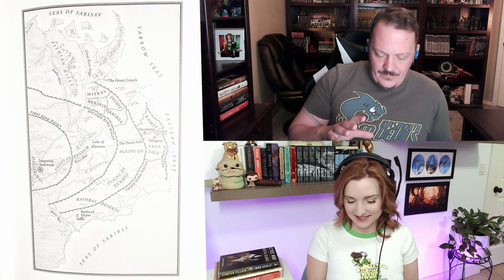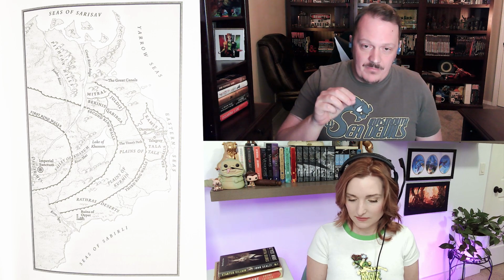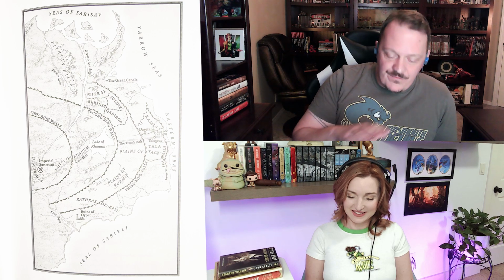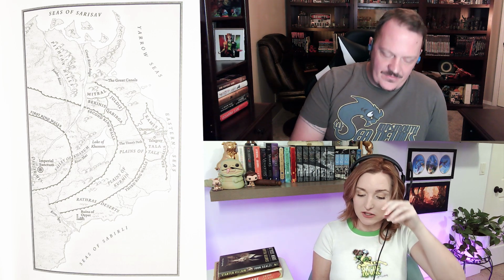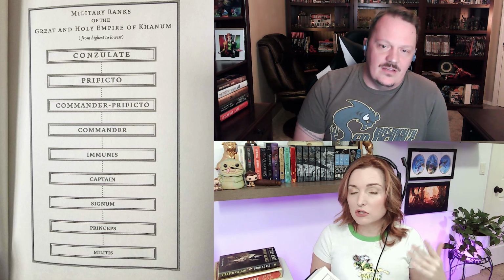The Tainted Cup: NO SPOILER Book Review (Episode 18)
Rob and Lana review "The Tainted Cup" by Robert Jackson Bennett in this NO SPOILER book review!

The Tainted Cup
Starter Villain

We love nerd shirts!